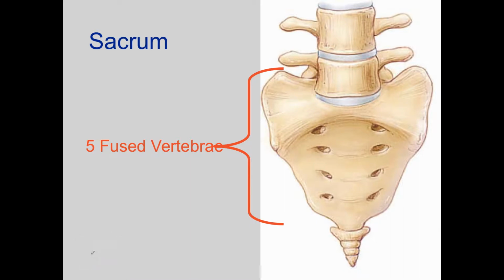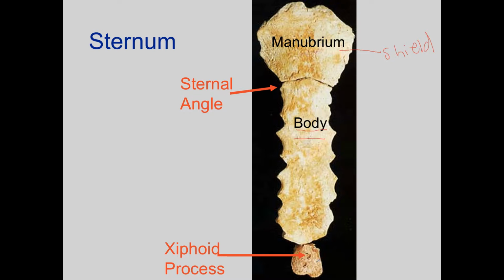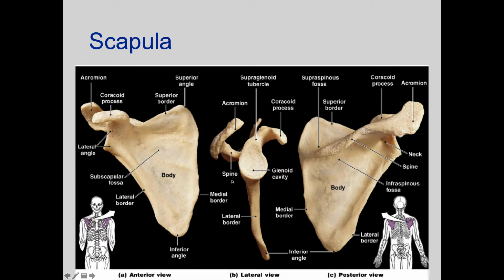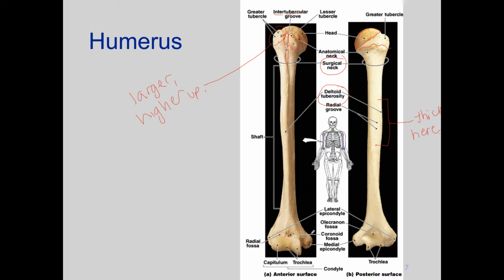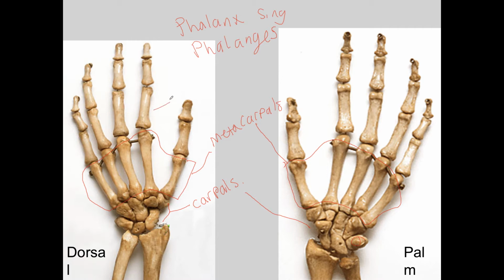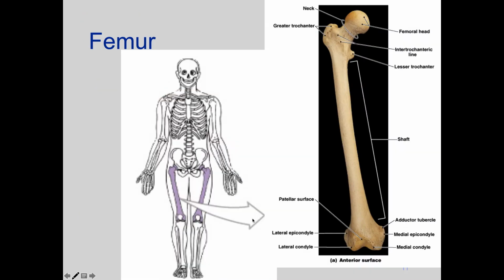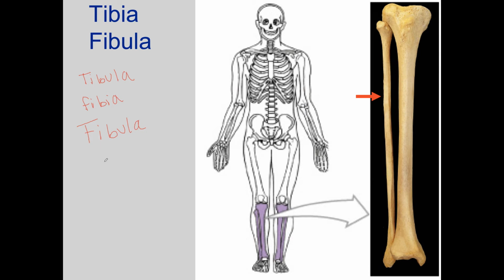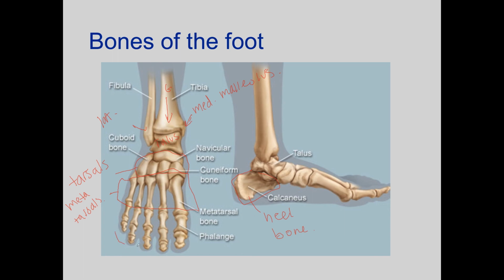appendicularskeleton121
Makeup lab for BI 121 concerning the appendicular skeleton